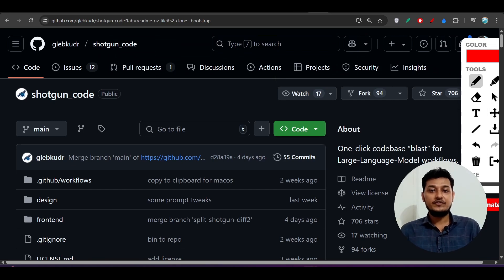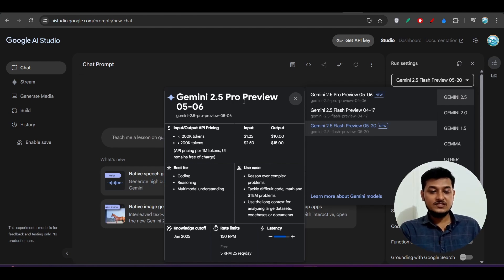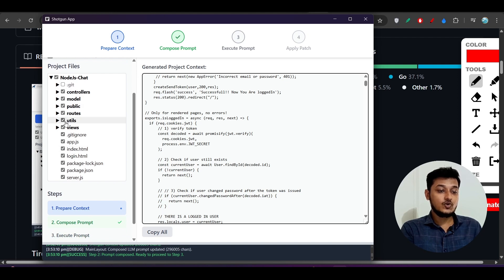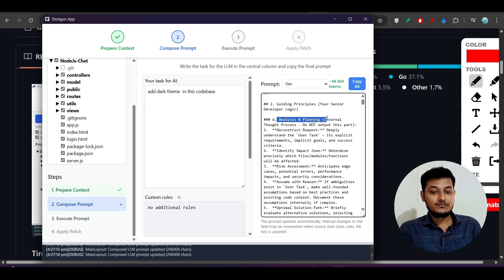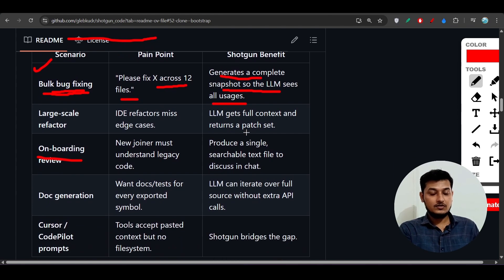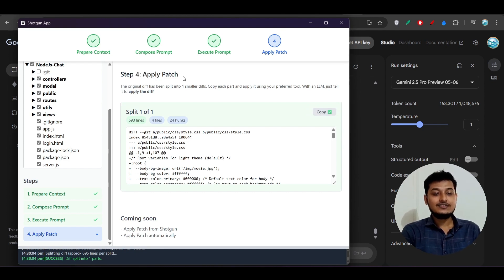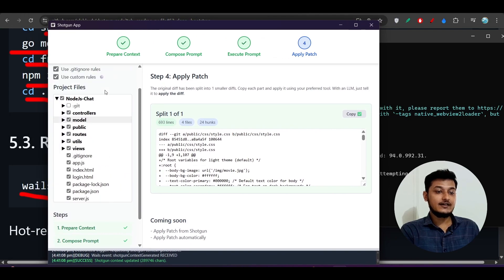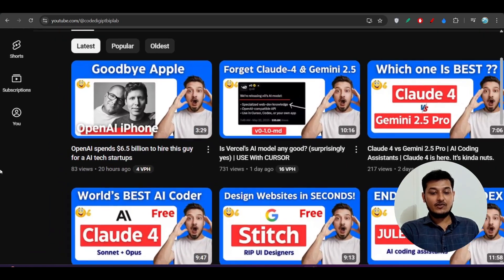Shotgun-Code + FREE 2.5 Pro, Claude 4, ChatGPT: CLICK, COPY, PASTE! This OPENSOURCE AI Coder is Best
In this video, I’ll introduce you to Shotgun Code — a powerful new open-source AI coding tool. It lets you use ChatGPT, Claude, and Gemini completely free by enabling you to copy, paste, and apply your project’s context directly. Think of it as a smart, lightweight alternative to RepoPrompt — but with more flexibility and no cost.

🔑 Key Takeaways:
🛠️ PasteMax & Similar Tools – Effortlessly copy your app’s context for smart AI-driven edits and suggestions.
⚡ Exact Diff Outputs – Instantly see what changes are needed and apply them with precision.
🗂️ Smart Context Selection – Choose folders, skip unnecessary files, and generate clean inputs for AI models.
🤖 AI Compatibility – Works smoothly with ChatGPT, Claude 3, Gemini 2.5, Cursor, and more for multi-file updates and bug fixes.
🚀 Built for Speed – Developed in Vue and Go, it’s fast, lightweight, and requires no cloud or database setup.
🔄 Easy Change Application – Paste diff responses into tools like Cline or KiloCode to apply fixes automatically.
💡 Open-Source & Powerful – Even without patch support, it’s a top-tier free solution for AI-assisted coding.

💬 Have you tried it? Let us know your experience in the comments!

claude 4
clade 4 opus free coder
google stitch
v0 alternative
google jules
jules google
google io
void
void ide
void editor
void ai
cursor alternative
cline ai
software engineering
Trae ai
stop paying for cursor ai
Cursor ai
windsurf ai
windsurf ide
ai agentic ide
cursor ai
ai code king
worldofai
free cursor alternative
beats vscode
free api
claude 3.5 sonnet
bytedance ai
develop full stack apps
ai coding
deepseek r1